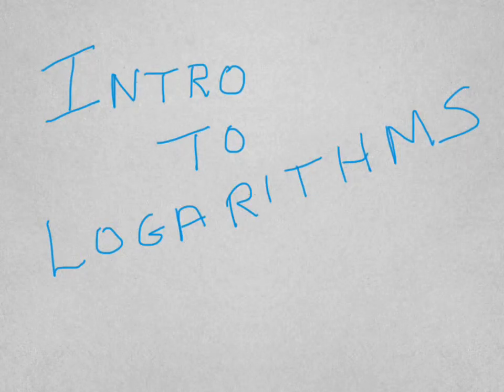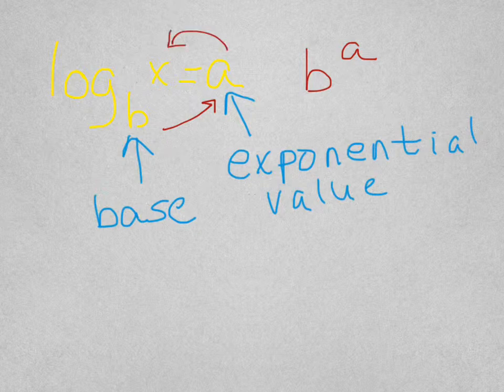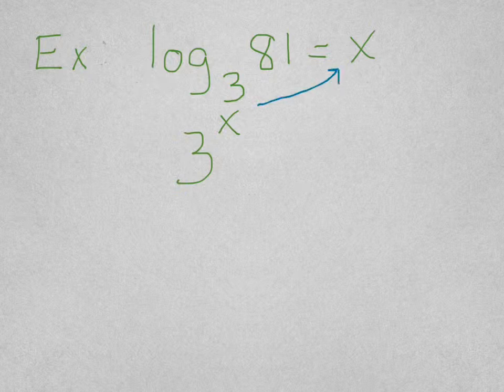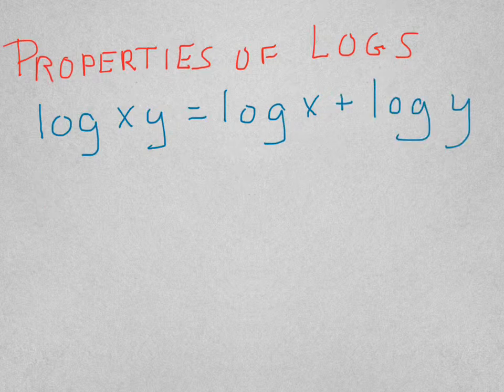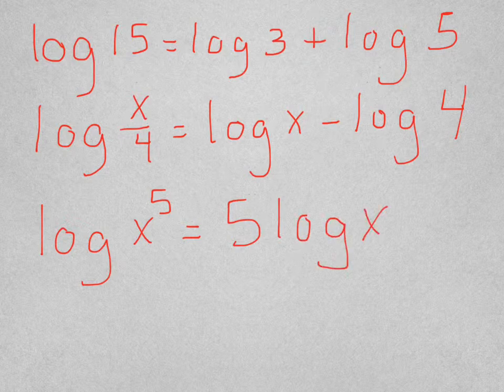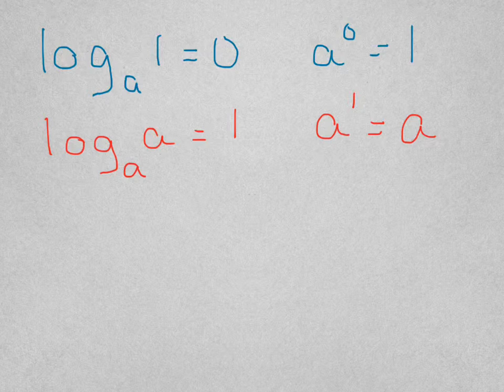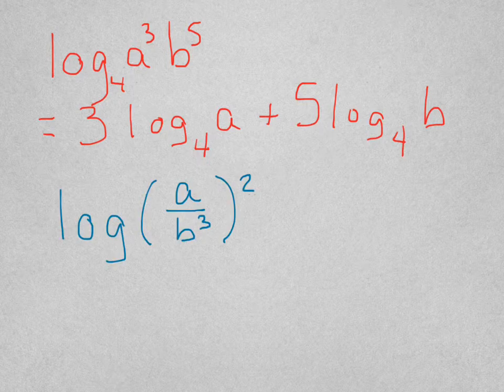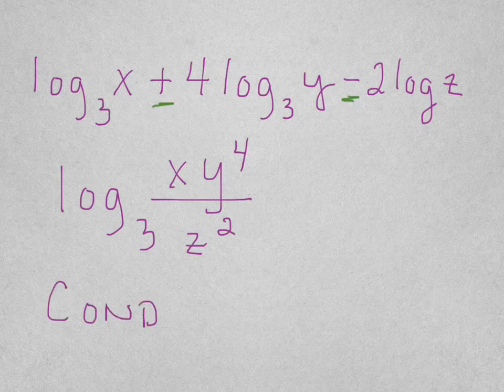Intro to Logarithms